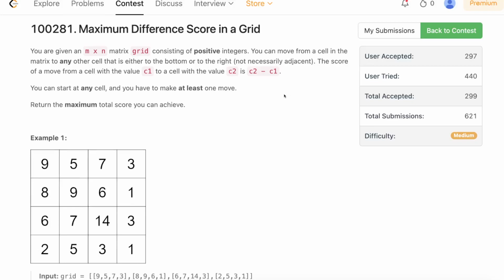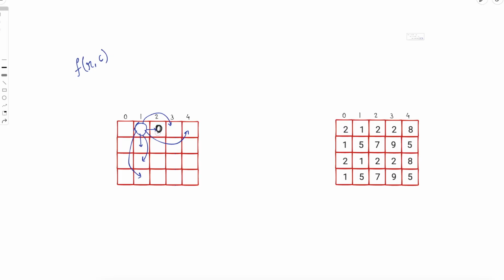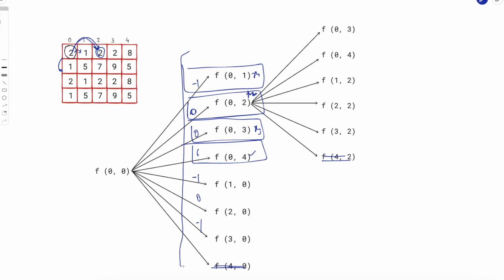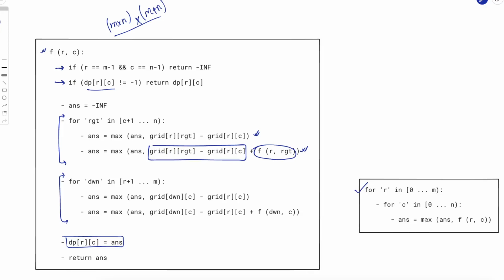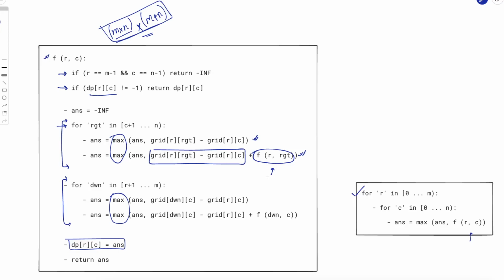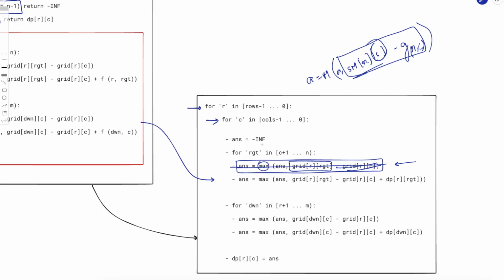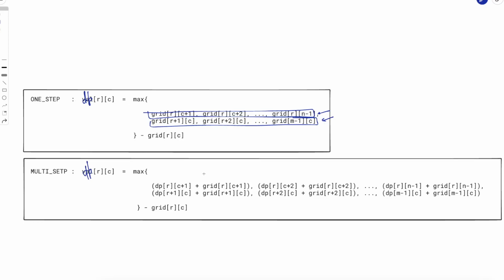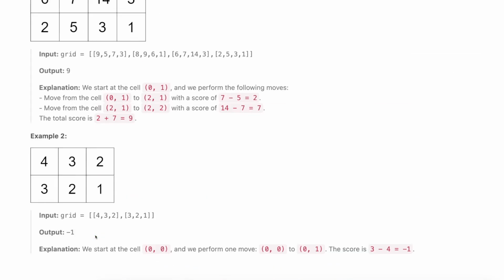3148. Maximum Difference Score in a Grid | Top Down + Bottom Up | Weekly Leetcode 397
Timestamps -

00:00 - Agenda
00:57 - Problem Description
03:00 - Intuition to recursion
08:15 - Dry run of Algorithm
11:53 - Pseudo code & Time Complexity
18:54 - Code Walkthrough
20:45 - [Further optimisation]   What to optimise?
23:36 - [Further optimisation]   Optimising using Bottom-up solution
33:33 - [Further optimisation]   Quick Recap
37:11 - [Further optimisation]   Code Walkthrough